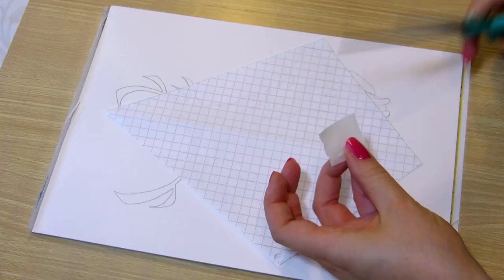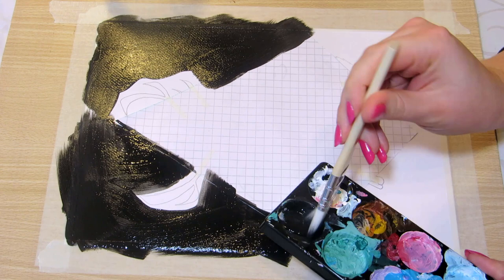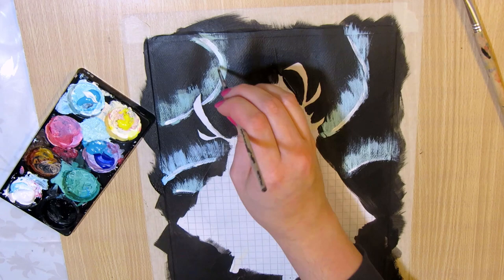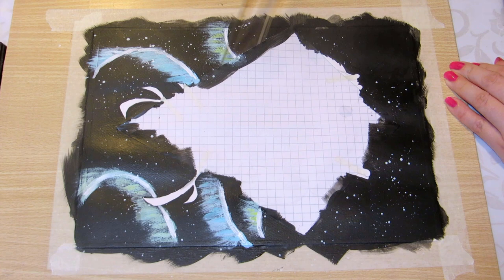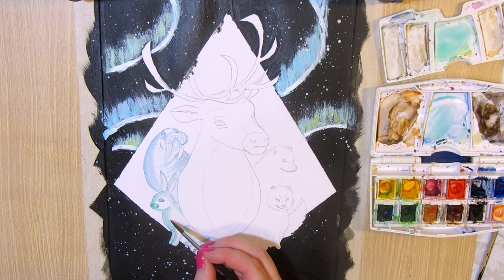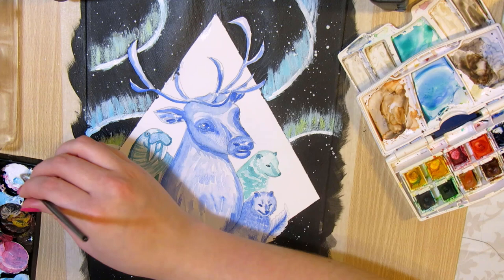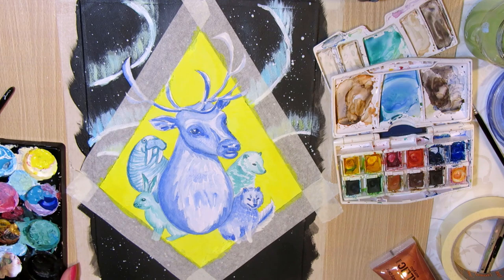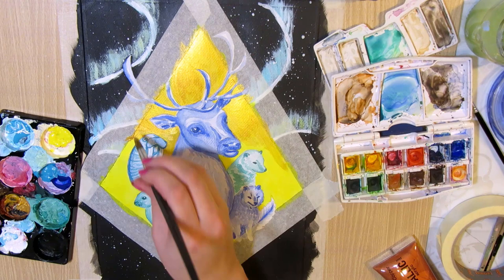How One Art Supply Almost Ruined This Painting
How I almost ruined my painting. I'm painting a reindeer and other arctic animals for this month's Animal Artists Collective theme The Poles. Anyone can take part in their bimonthly themes unofficially. I combined acrylic and watercolor for a mixed media painting with a metallic gold frame and a black sky with northern lights in the background.

I tried to use matte medium for sealing off the foreground while painting the background, you can see how that went wrong in the video and how I salvaged the painting. Also check out how I painted northern lights with acrylics and splattered paint for a starry or a snowfall effect.

• *Cotman watercolor set
• *Gold line synthetic nylon brushes
• *Graphite transfer paper
• *Plus Color Craft Paint
• *Metallic Acrylics
• Classic 250 gsm Rough, Acid Free Watercolour Paper
• *Kneaded eraser from Crelando charcoal set
• *Winsor & Newton Galeria Matt Medium - 250ml
• *Crelando Acrylic Colours
• *Crelando Assorted Colours
• Reference photos from Pixabay

*ART SUPPLIES I USE ON AMAZON
*ART BOOKS I LIKE

*FILMING GEAR